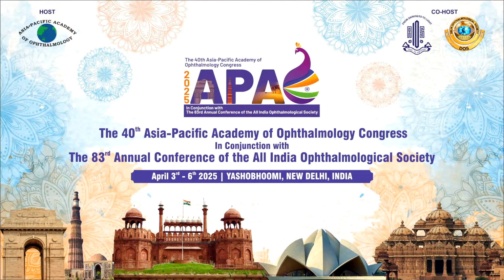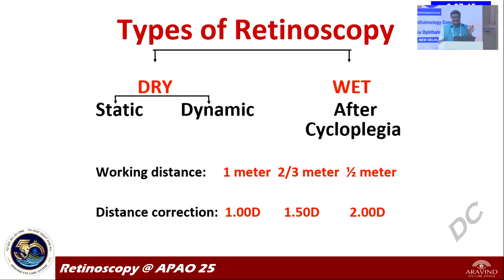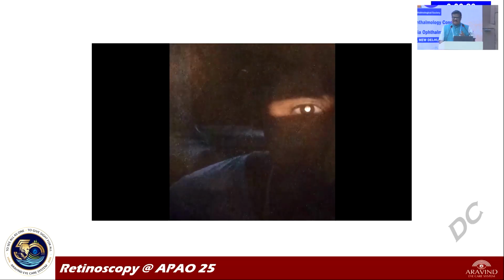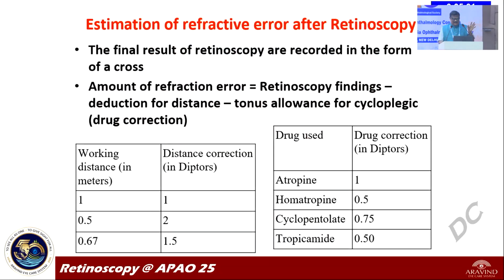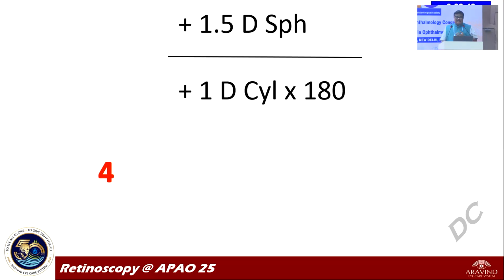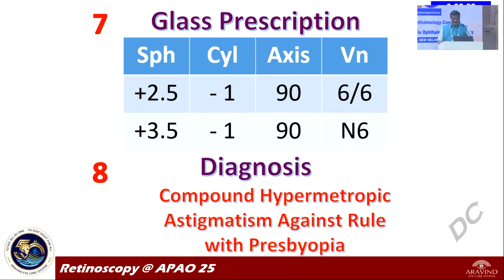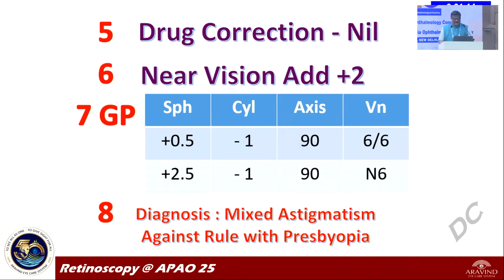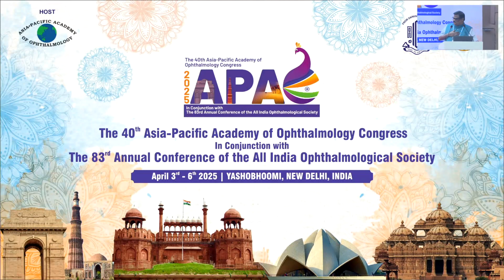AIOS2025 IC159 T Dr Chandrasekhar D Retinoscopy Case Presentation